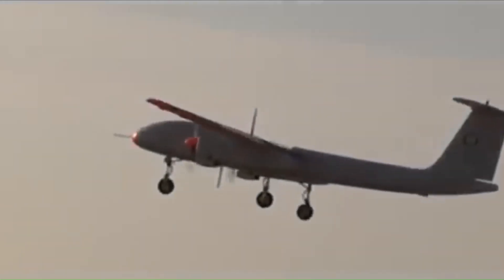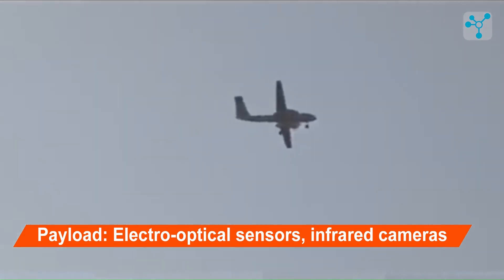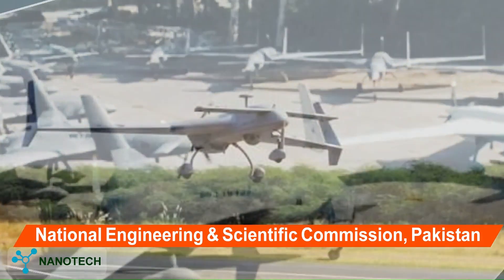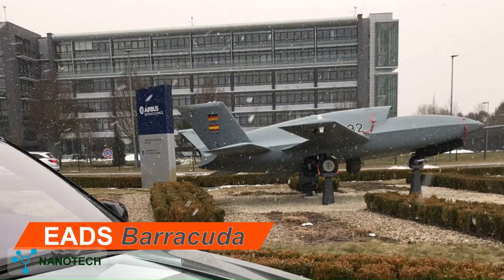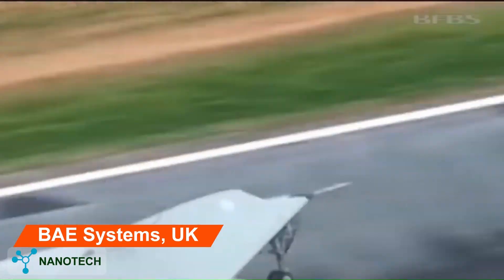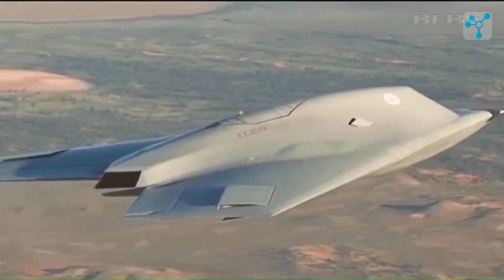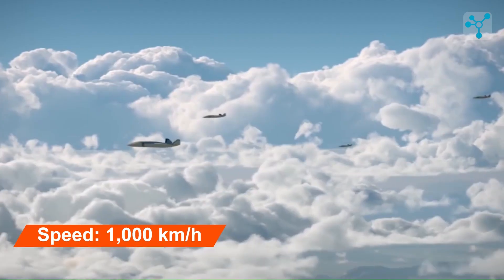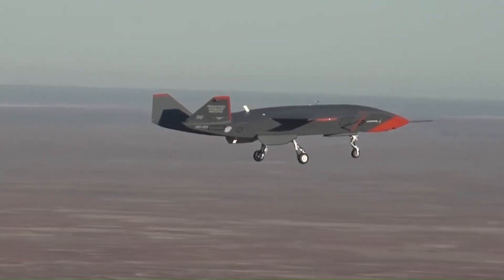The World's Most Sophisticated War Drones, Part-3!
Welcome to today’s presentation on the most advanced war drones transforming modern warfare. From stealth reconnaissance to precision strikes, these drones are redefining the battlefield. We’ll explore cutting-edge UAVs from countries like India, Pakistan, and Australia, focusing on endurance, range, speed, and payload.
The drones in this review are the Rustom-II, Burraq, Barracuda, Taranis and MQ-28 Ghost Bat.
This is the third part of our War Drones series.

Chapters
0:00 Intro
0:23 Rustom-II
1:53 Burraq
2:58 Barracuda
3:52 Taranis
5:12 MQ-28 Ghost Bat.

Certain portions of footage in the video are not original content produced by NanoTech. If you have any concerns regarding the content and wish for its removal, please feel free to contact us at " " or leave a comment below, and we will promptly delete it within 24 hours.